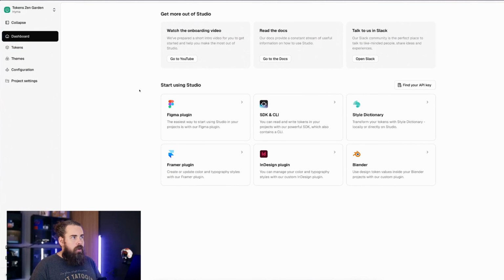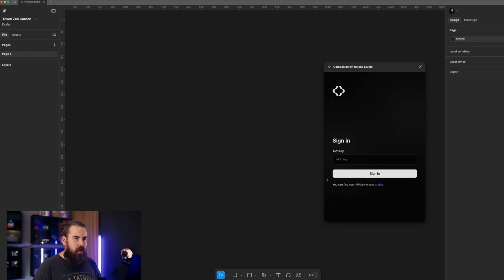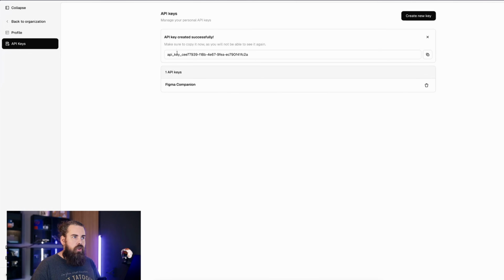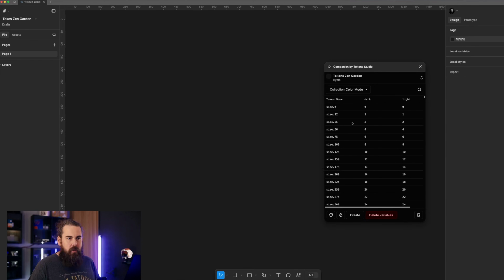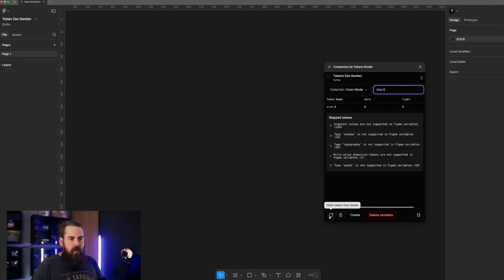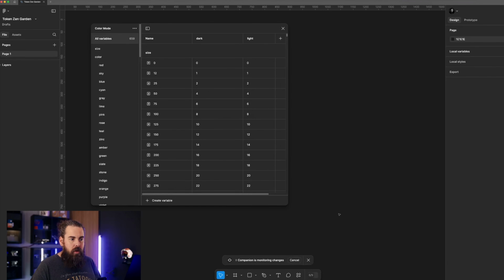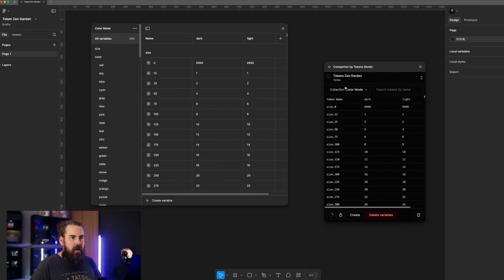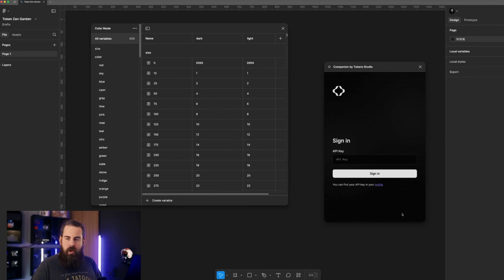Convert Tokens to Figma Variables with Companion Plugin - Studio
Stop juggling between Tokens Studio and Figma! In this video, I will use Tokens Studio to convert Tokens to Figma Variables seamlessly with Tokens Studio companion plugin. Let's get started.